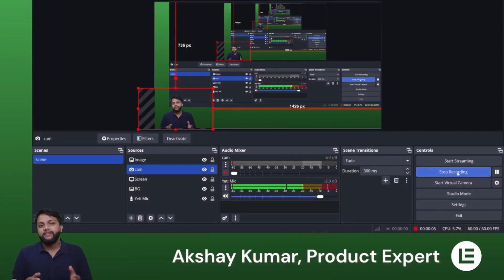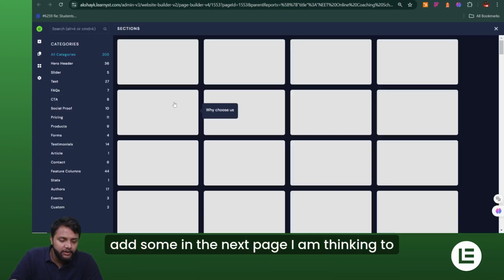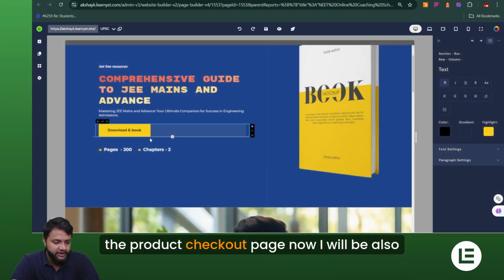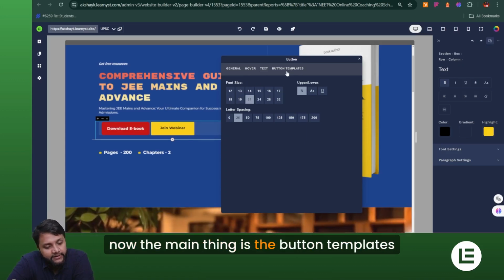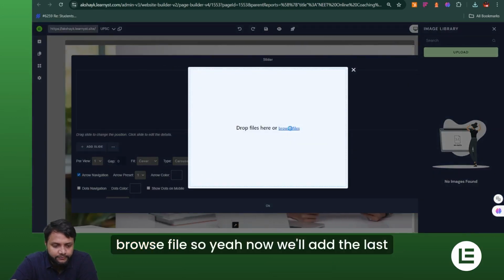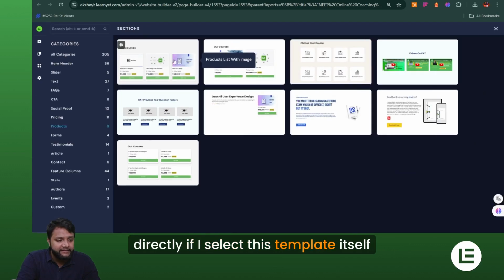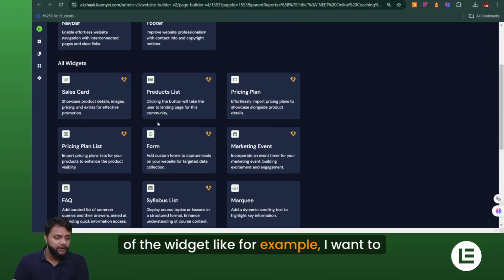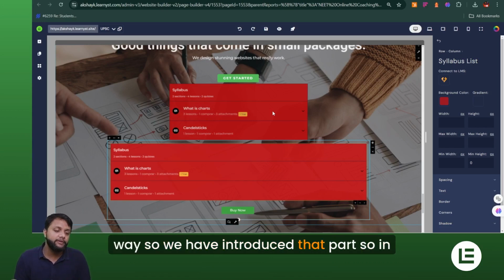Customizing Templates: Getting Started | Learnyst Website Builder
Welcome to Learnyst! This video is part of our Website Builder series, where we guide you through the ins and outs of building a high-performing, visually appealing website for your online course or educational platform. Whether you’re a first-time website creator or a seasoned educator, we’re here to make the process easy and efficient.

One of the standout features of the Learnyst Website Builder is its wide array of customizable templates designed specifically for educators. In this video, we’ll show you how to choose the right template for your site, customize it to match your brand, and optimize it for better student engagement.

Make sure to watch the full series for more tips on creating and managing your website like a pro!